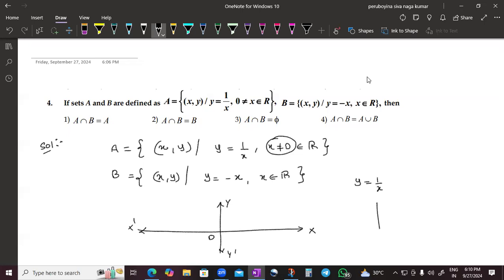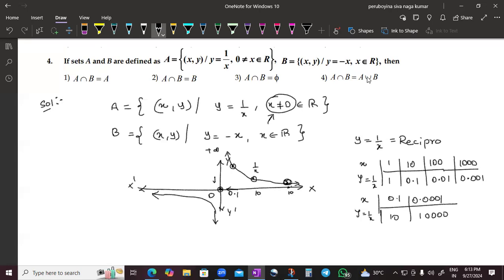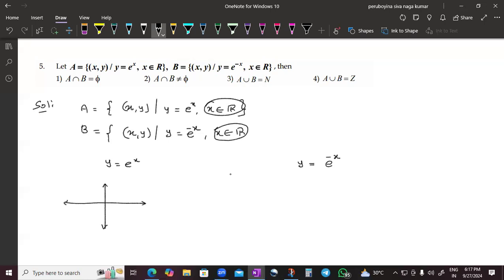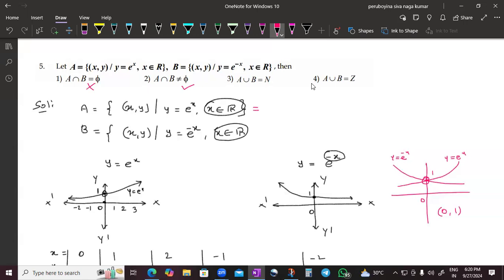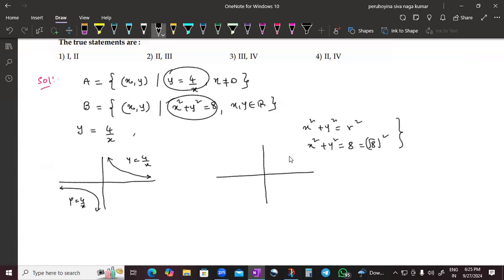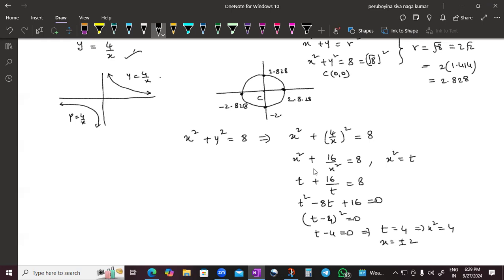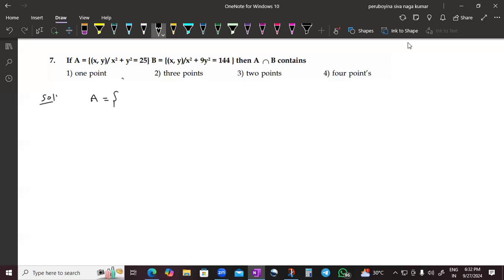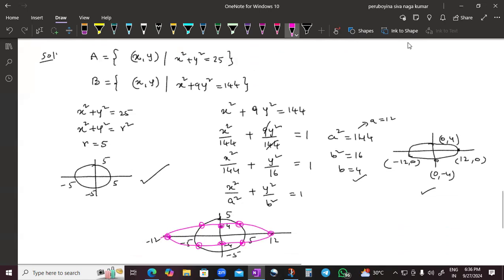relations and sets